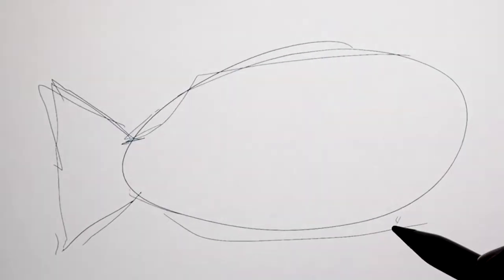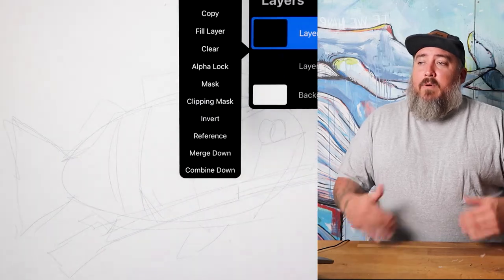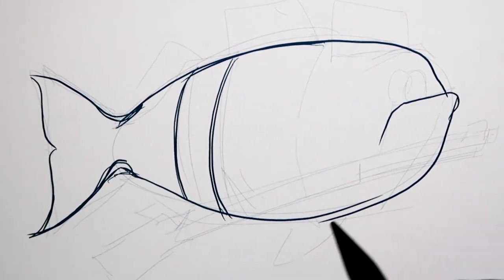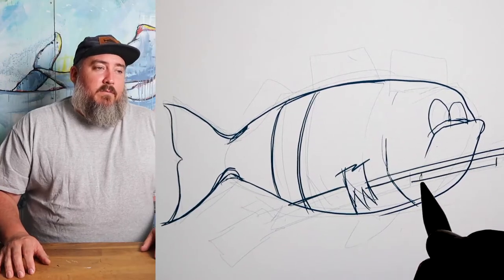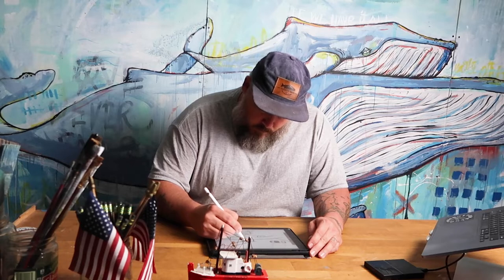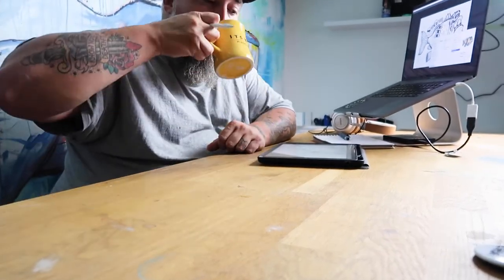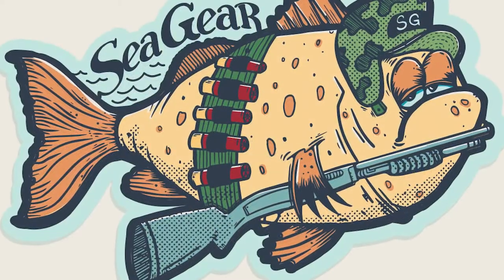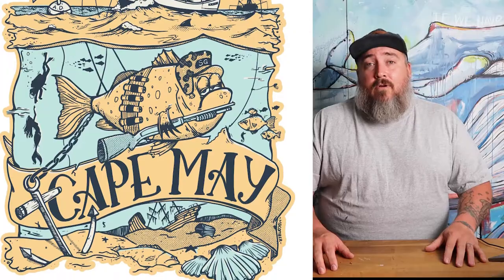Sea Gear Outfitter - T Shirt Design Behind the Scenes.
Check out SeaGear Marine Supply